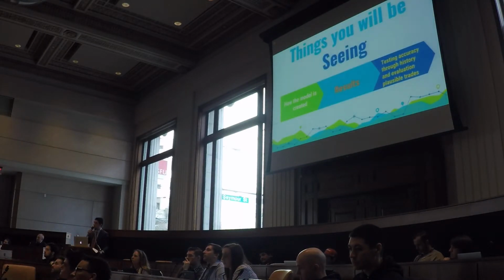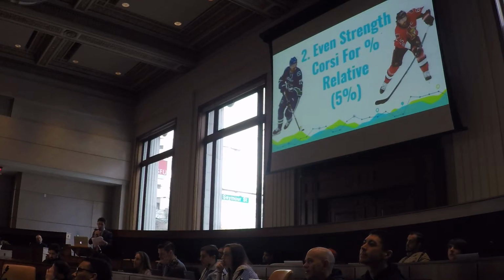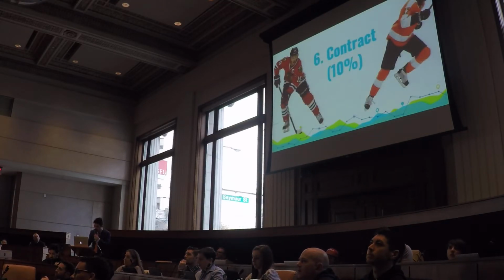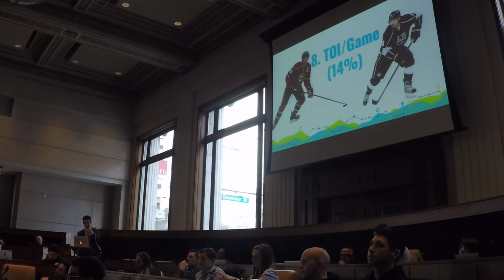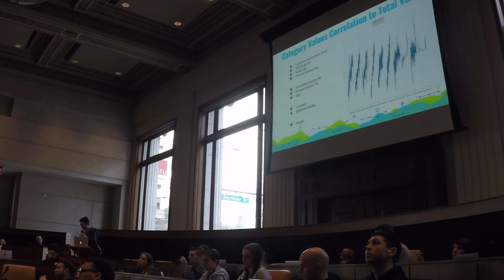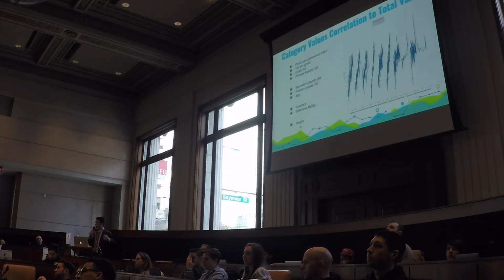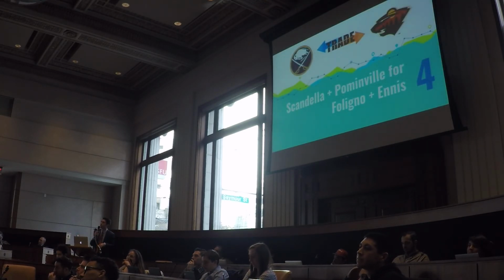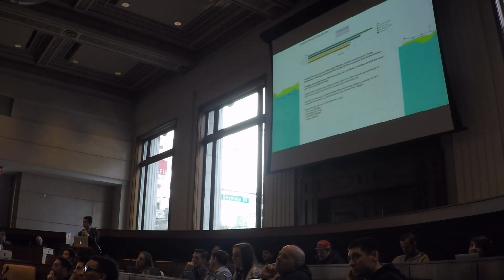VanHAC 2018 [Day 1] - Matt Bradley - Estimating Players Trade Value